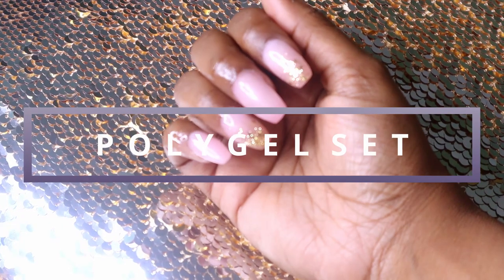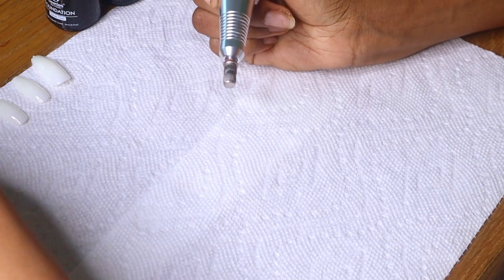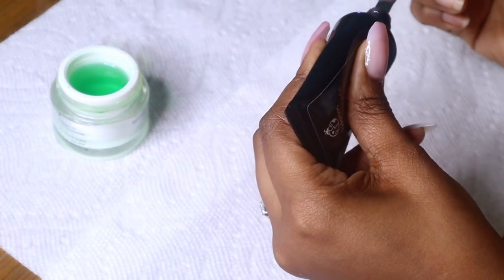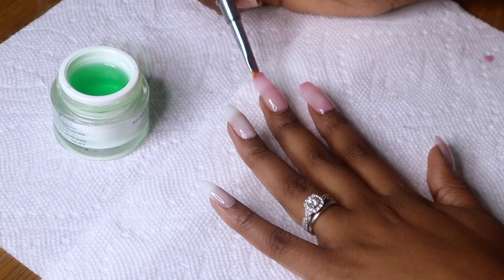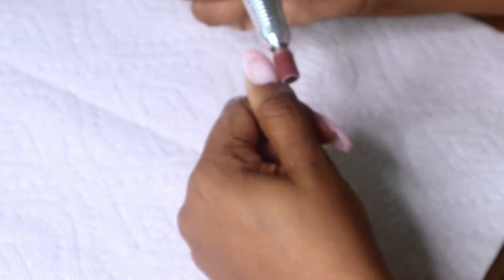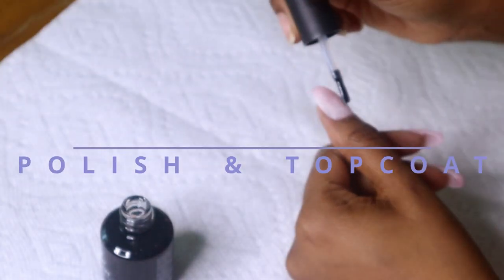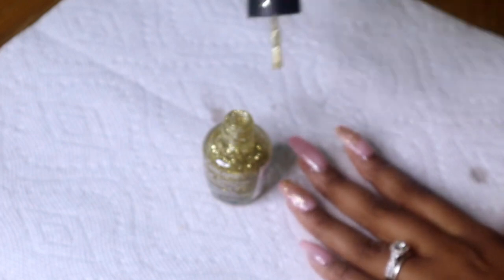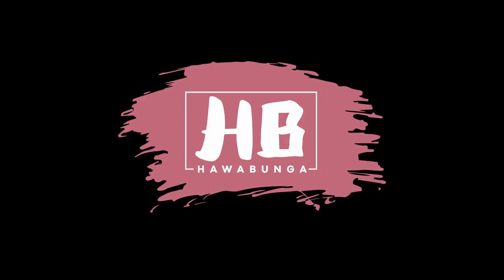DIY POLYGEL NAILS FOR BEGINNERS | WITH TIPS | HawaBunga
Hey Ninjas! Get into these DIY Polygel nails set with tips!! It was so easy to apply and definitely for Beginners or shall I say beginner friendly!? This is the Beetles Polygel nails set is from Amazon. I hope you all enjoy this video!  All links for products are down below.

Beetles Poly Gel Kit
ECBASKET 500pcs Coffin Nails

Name -Hawa
Ethnicity - African & I guess American too
Height- 5'4
Location- DC/Maryland
Age- 31 - I'm a whole MOM!